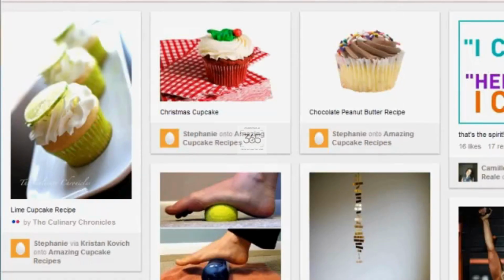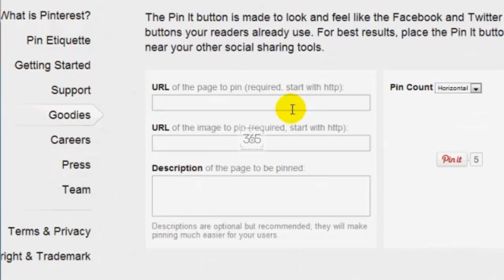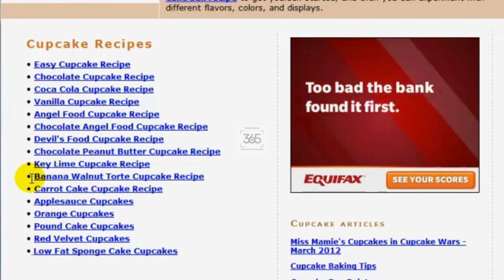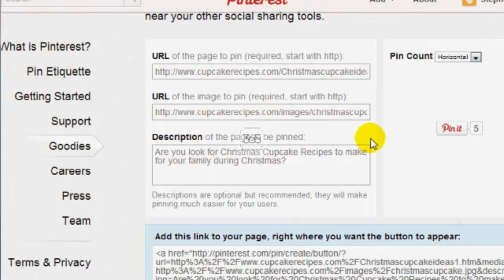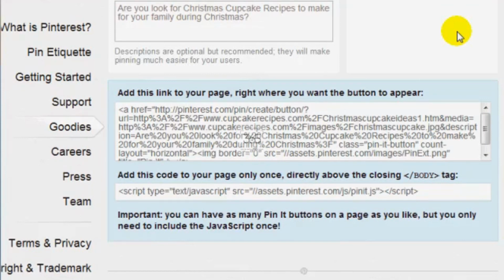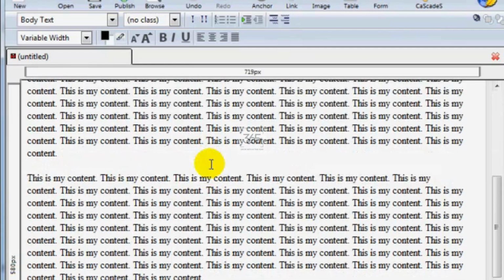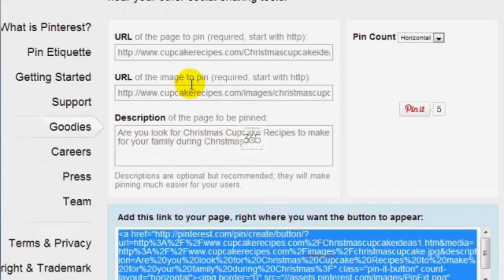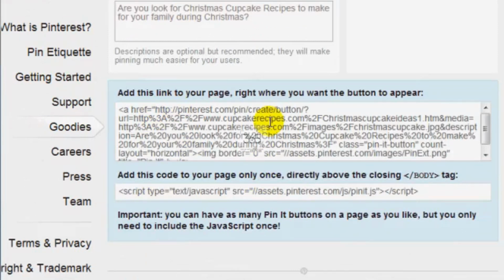Chapter 6 Pinterest Marketing#1 Pin it Button